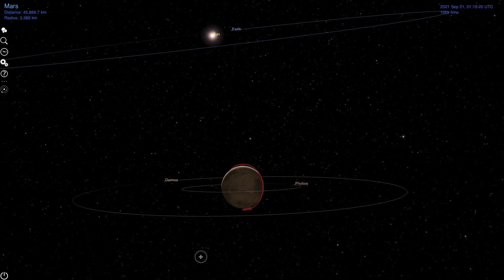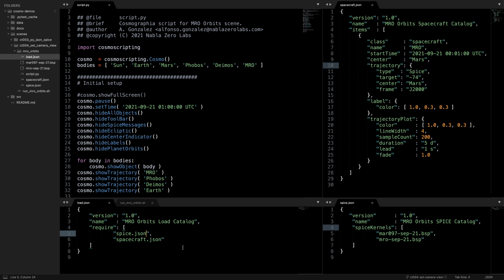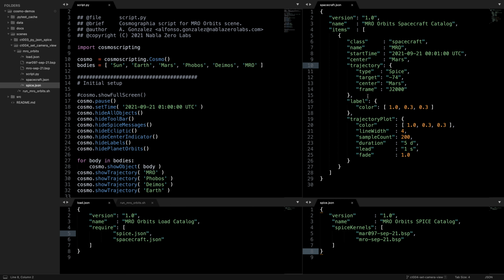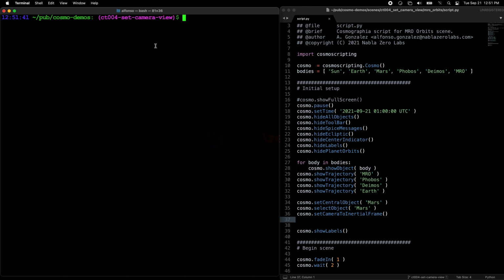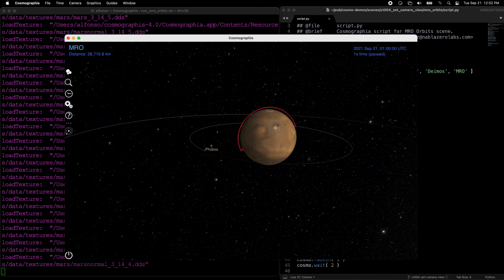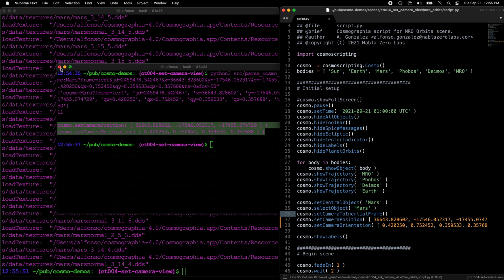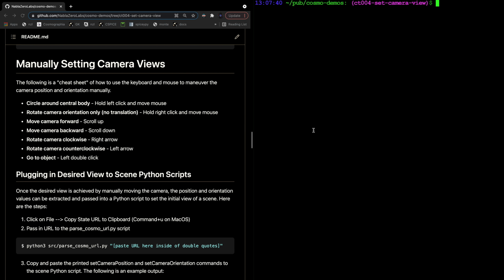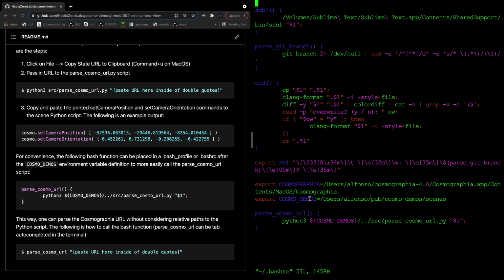How to Set Camera Views and Parse Cosmographia URL | Cosmographia Tutorials 4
In this video we go over how to maneuver the camera around in Cosmographia manually to set up the initial view when creating scenes with Python scripting. Then, we show how to parse the Cosmographia state URL to get the Python set camera position and orientation commands.